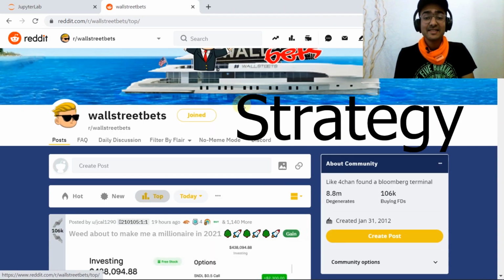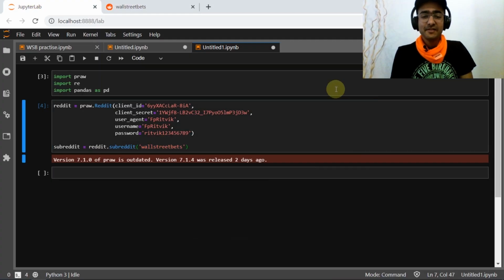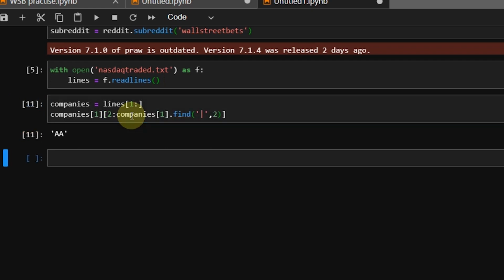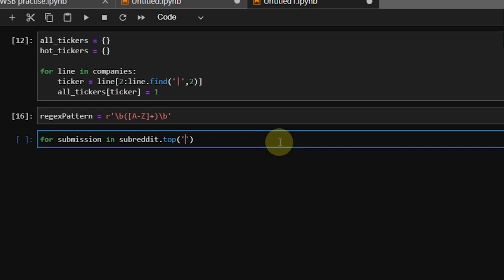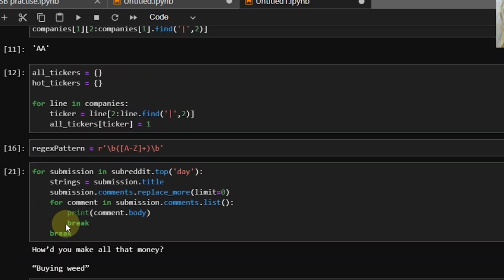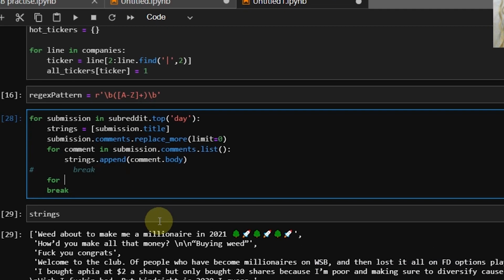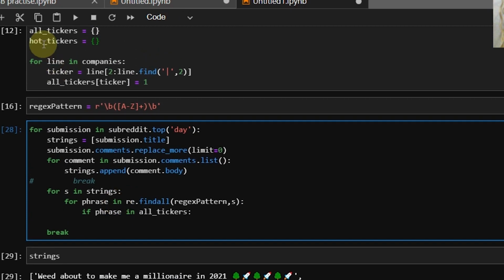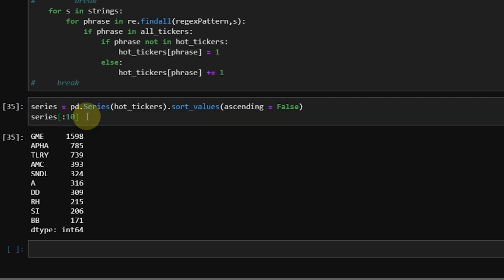Next 10 Hot Stocks: r/wallstreetbets Python PRAW analysis 🔥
How to get the next 10 hot stocks through Python Analysis on wallstreetbets.

Strategy to get 10 hot stocks: In the top section of wallstreetbets reddit forum, we analyzed number of times a company ticker has been discussed. The more the number, the hotter the stock.

Link to download 𝐚𝐥𝐥 𝐍𝐀𝐒𝐃𝐀𝐐 𝐭𝐫𝐚𝐝𝐞𝐝 𝐬𝐭𝐨𝐜𝐤𝐬: ftp://

⌚𝐓𝐢𝐦𝐞𝐒𝐭𝐚𝐦𝐩𝐬:
Intro (0:00)
Strategy to get the next 10 hot stocks (1:06)
Setting up Praw API in Python (1:36)
Using Praw to get data from wallstreetbets Reddit forum (5:30)
Finding next 10 hot stocks (8:25)
Analyzing next 10 hot stocks (11:15)
Outro (12:10)